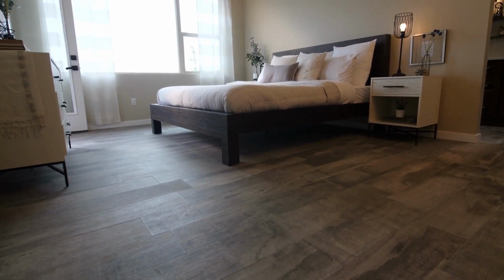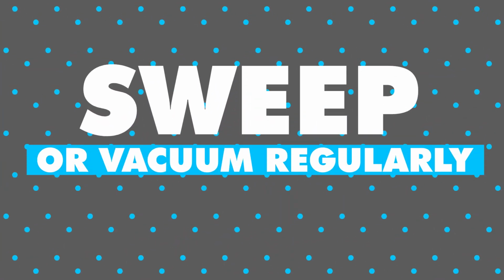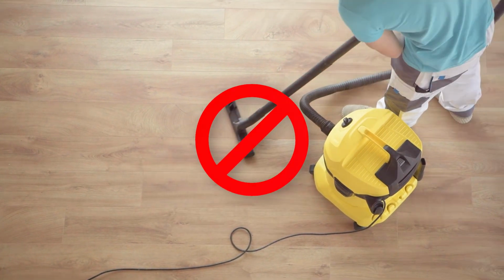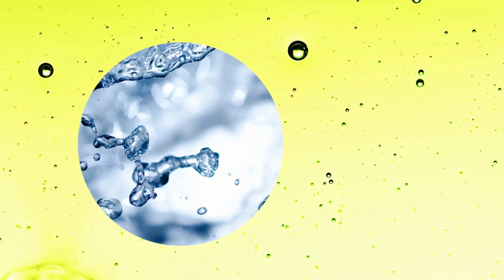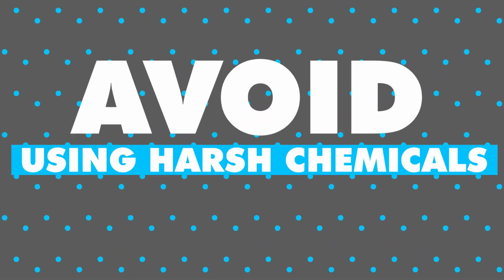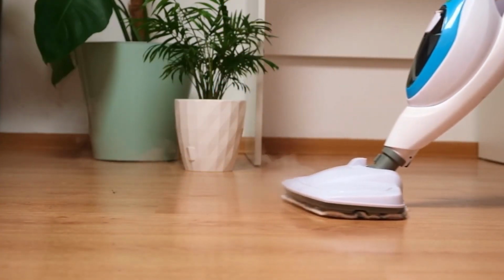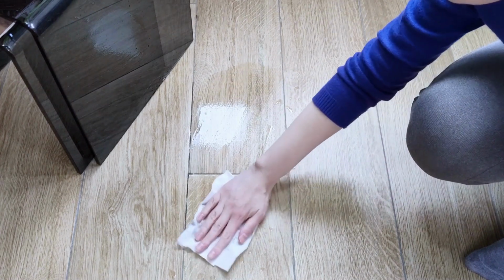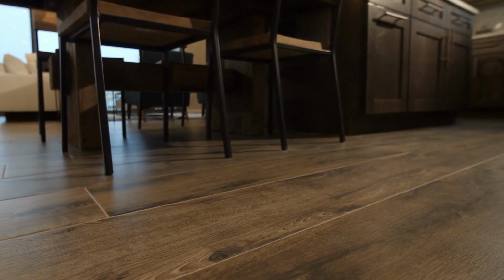How to CLEAN HARDWOOD FLOORS? Naturally and Effectively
In this video we are going to tell you how to clean hardwood floors in your house.

Hardwood floors can add warmth and beauty to any home, but they require regular maintenance to keep them looking their best. Cleaning hardwood floors can seem like a daunting task, but with the right tools and techniques, it can be done quickly and easily. In this video, we will discuss some tips and tricks to help you clean your hardwood floors naturally and effectively, without damaging it.

0:34 - Sweep or vacuum regularly
1:00 - Use a damp mop
1:42 - Avoid using harsh chemicals
2:01 - Consider using a steam mop
2:24 - Wipe up spills immediately

Cleaning hardwood floors doesn't have to be a daunting task. Regular maintenance, including sweeping or vacuuming and mopping with a damp mop, can keep your floors looking their best. Avoid using harsh chemicals and wipe up spills immediately to prevent damage. With these tips and tricks, you can enjoy your beautiful hardwood floors for years to come.